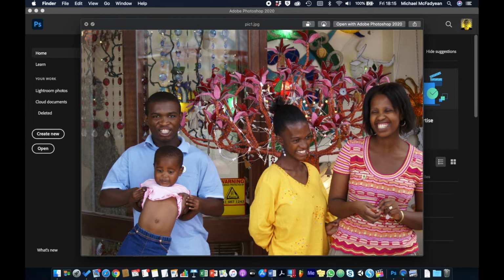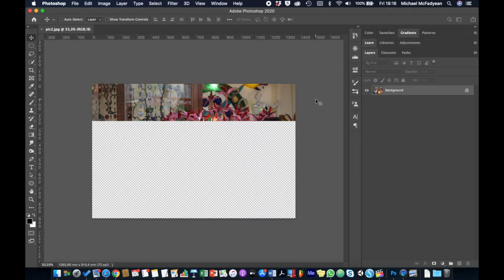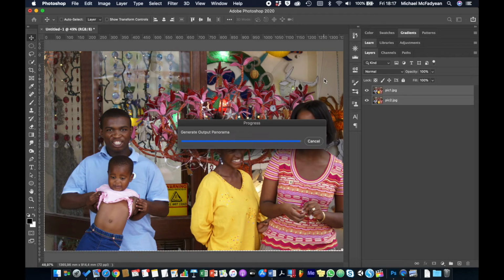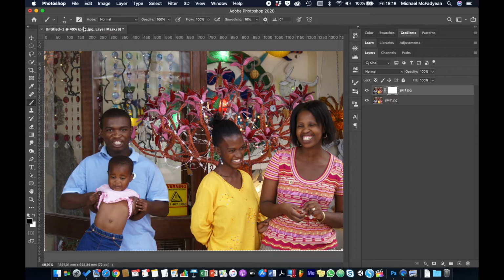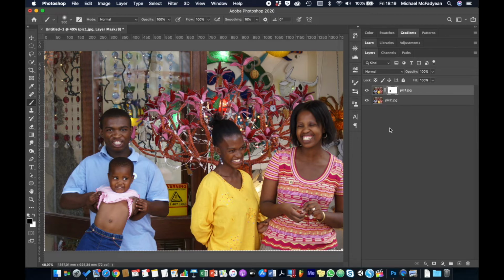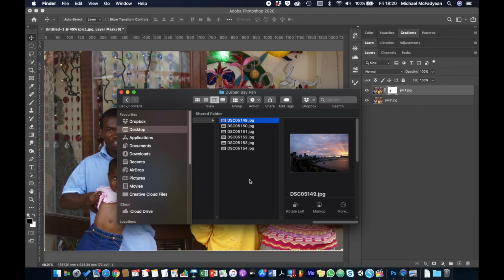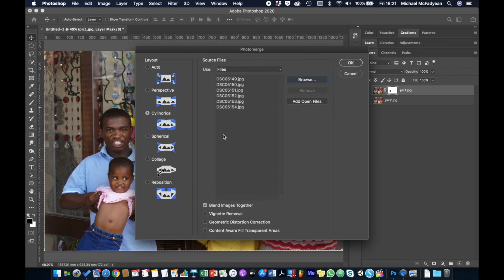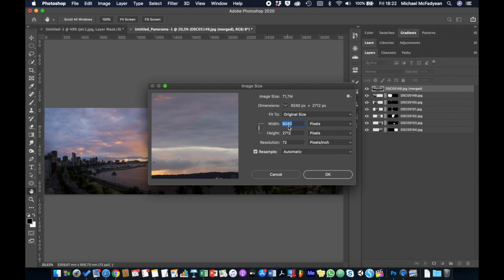#24 Auto Align and Auto Blend | Intro to Photoshop Course